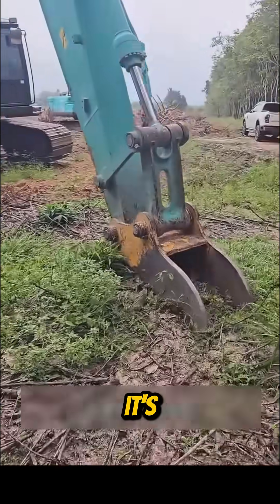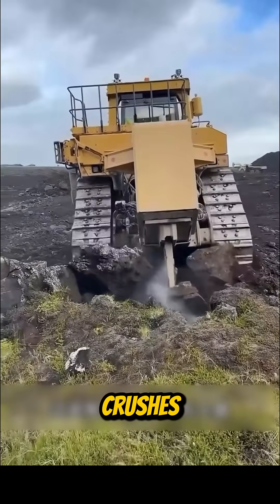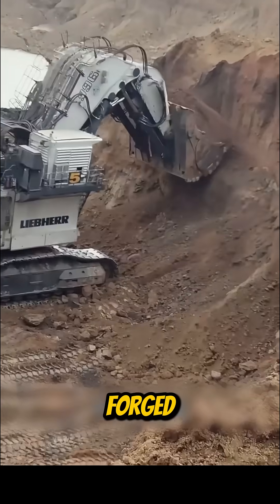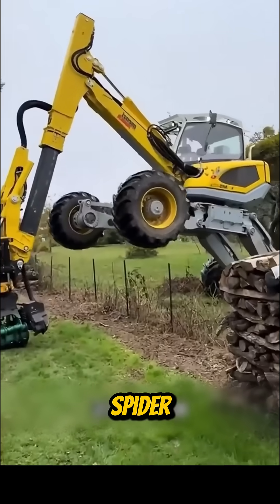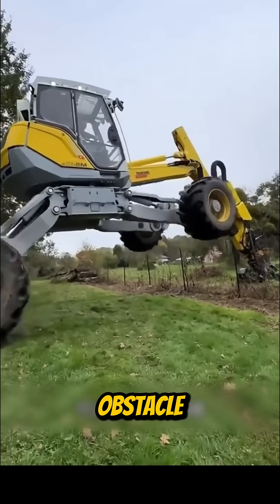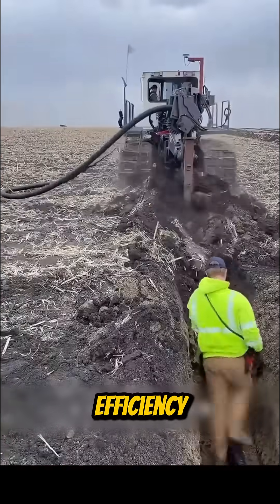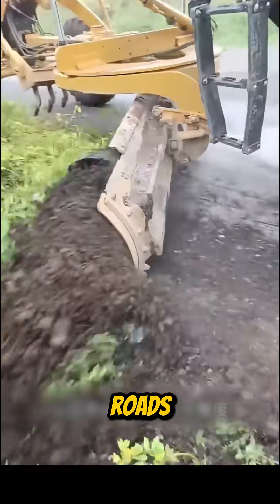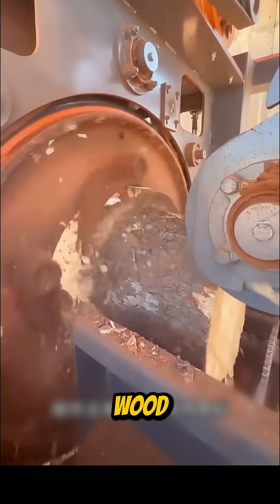INSANE Specialized Machines You Didn't Know Existed!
Witness the incredible power of specialized heavy machinery in action! 🤯
From construction to forestry and modern agriculture, these engineering beasts are built to handle jobs no human could.

In this video, we showcase some of the most unique and powerful machines ever created — each designed for extreme performance, precision, and efficiency:

🌳 Tree Root Remover – tears massive stumps straight from the ground
🏗️ Liebherr Excavator – a construction legend that defines raw power
🌉 Bridge Testing & Inspection Vehicle – ensures safety on towering structures
🫐 Automated Blueberry Harvester – smart tech that revolutionizes farming
🕷️ Spider Excavator – a six-legged engineering marvel that conquers any terrain
🌾 Land Leveling & Soil Pushing Machines – perfect the ground for construction and farming

These heavy equipment innovations are proof that technology never stops evolving. From industrial engineering to modern farming automation, this is where strength meets intelligence.